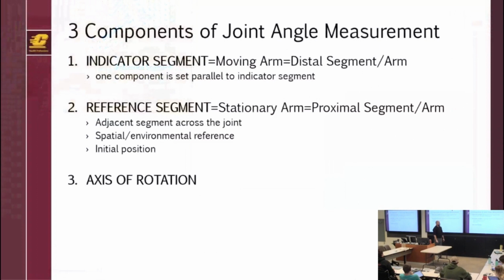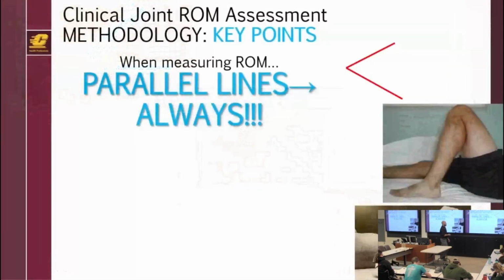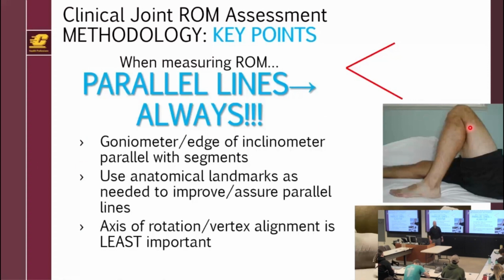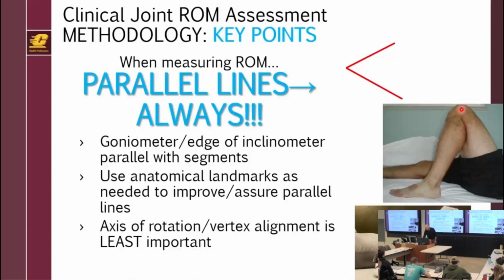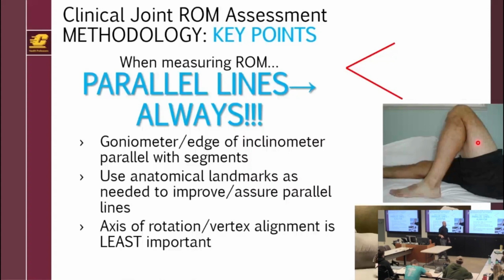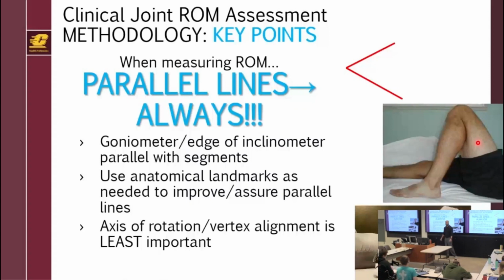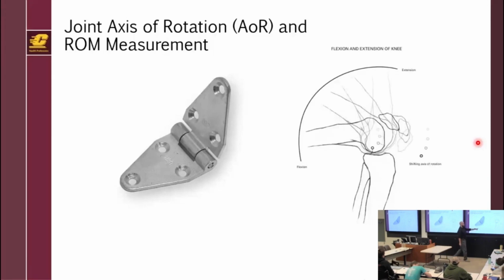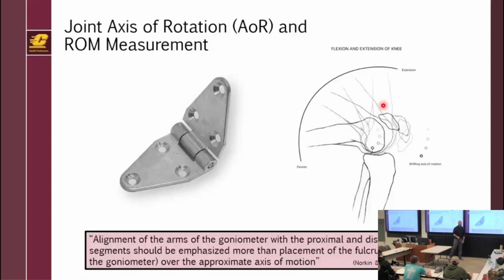ROM: Foundational Concepts-Goniometer Alignment & Range of Motion Assessment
During range of motion assessment, the arms of the goniometer must be aligned parallel with the anatomical/osseous segments on either side of the joint being measured or an environmental reference (such as line of gravity, i.e., shoulder ER/IR ROM) in order for a consistently accurate and reliable ROM measurement.

Note: Norkin, C., & White, D. J. (2016). Measurement of Joint Motion, 5e: A Guide to Goniometry. F. A. Davis Company.